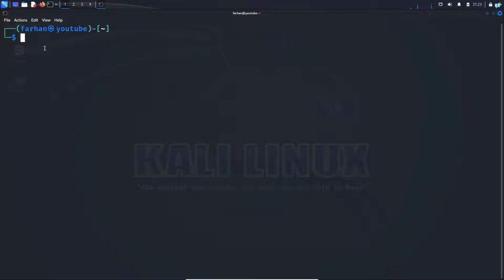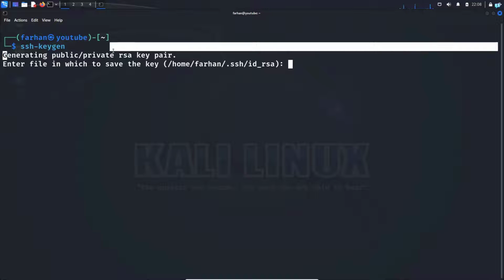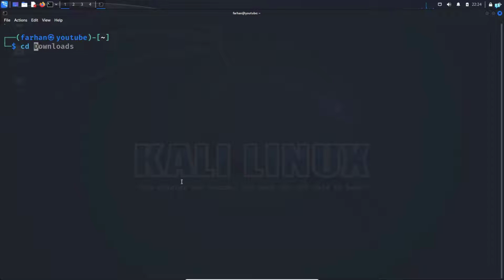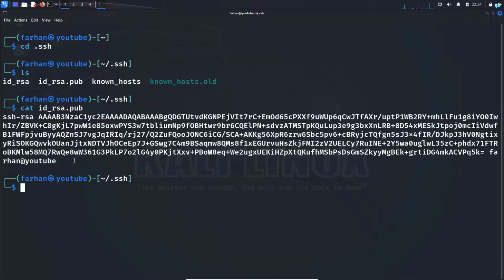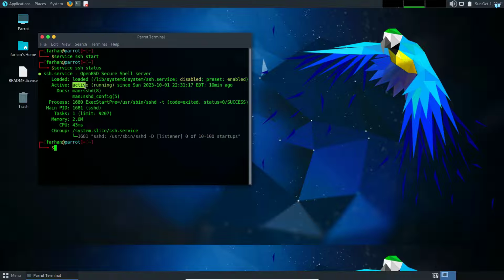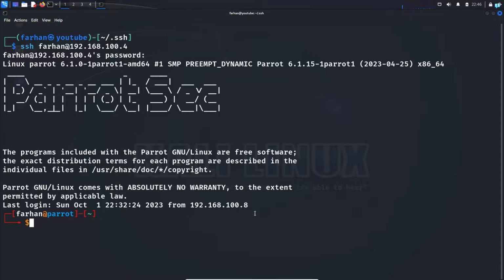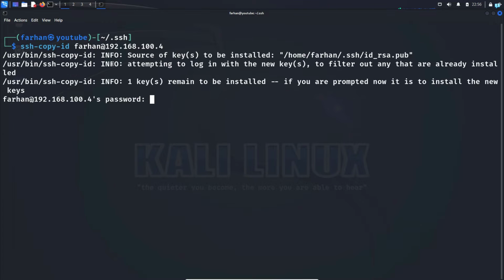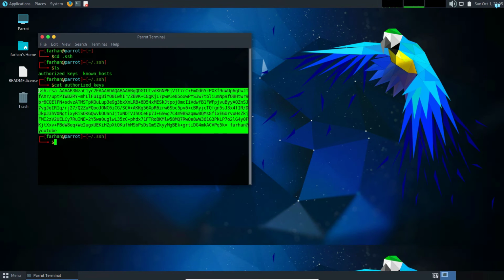How to Create SSH Key Pairs Kali Linux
🆓 Completely free

In this tutorial, we'll show you how to create SSH key pairs in Kali Linux, a crucial skill for securing your remote connections and enhancing your system's security. SSH keys provide a more secure and convenient alternative to password-based authentication.